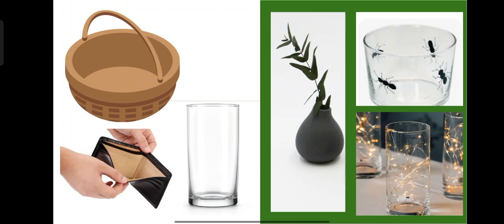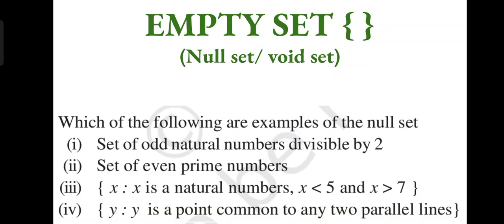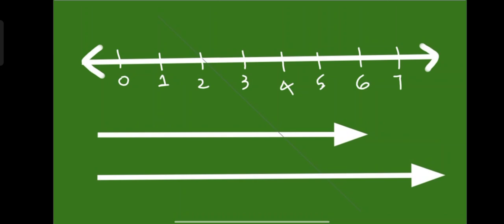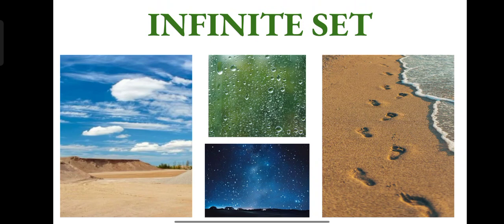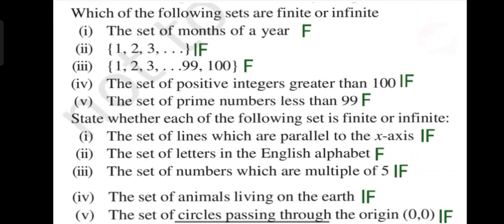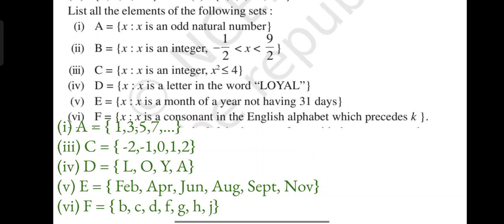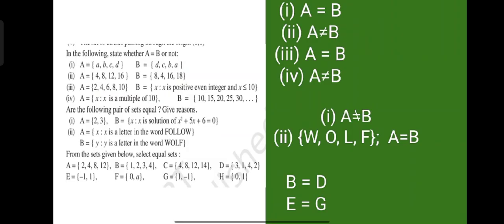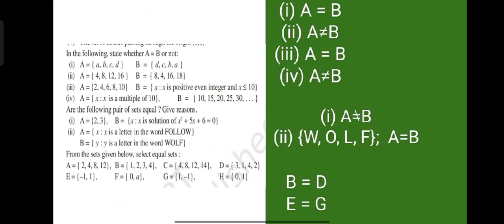Plus One NCERT Maths - Chapter 1 Sets (part 3) Explained in English